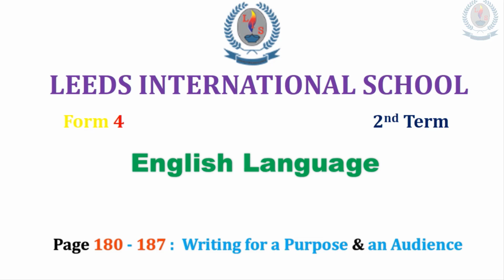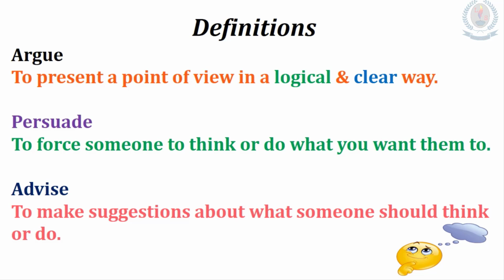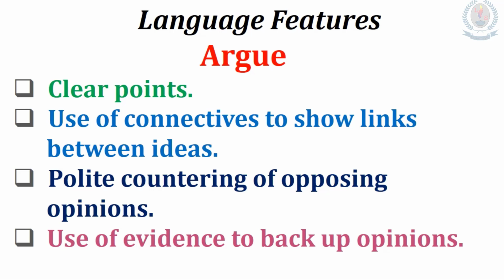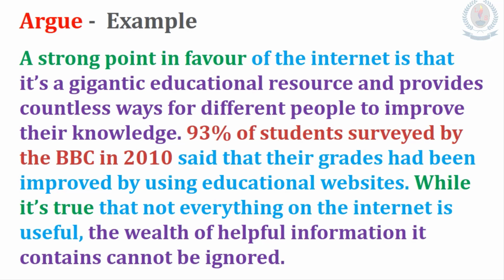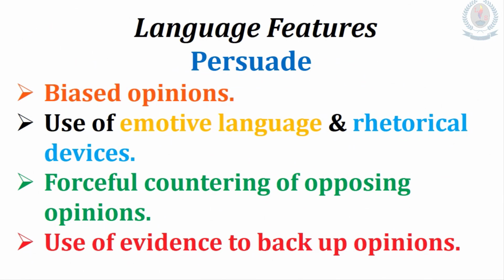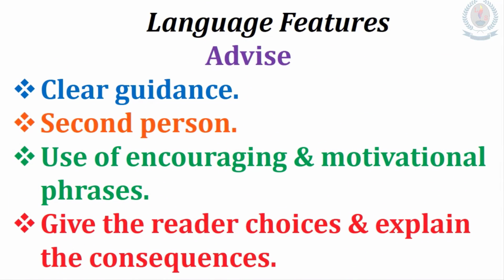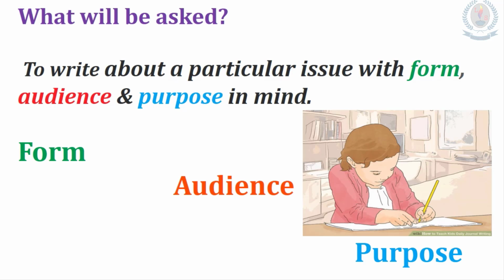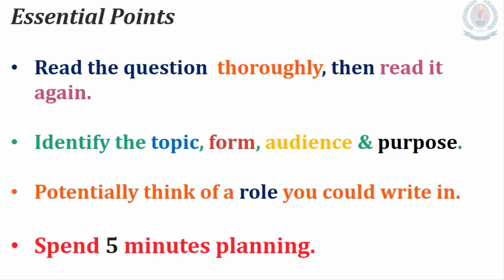Form 4 - 2nd Term - English Language - Video 5 - Writing For A Purpose and An Audience